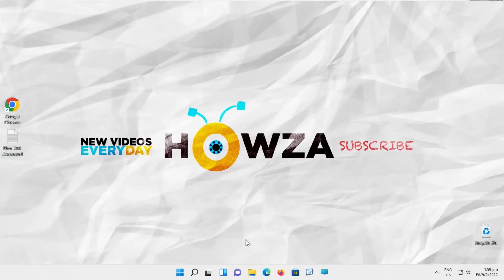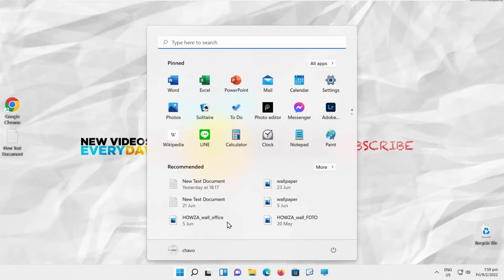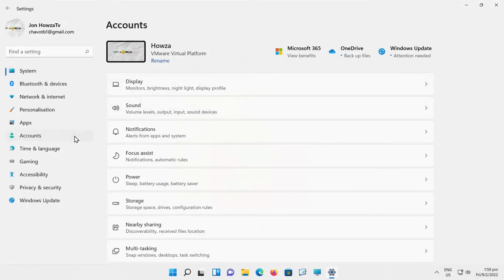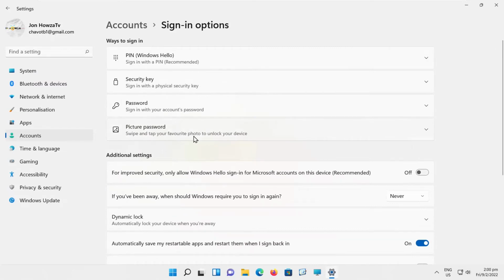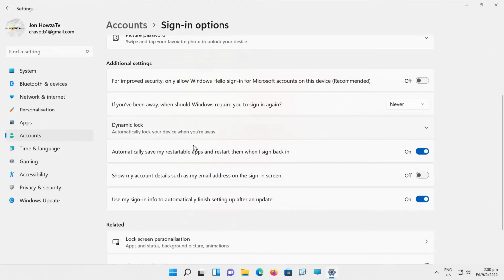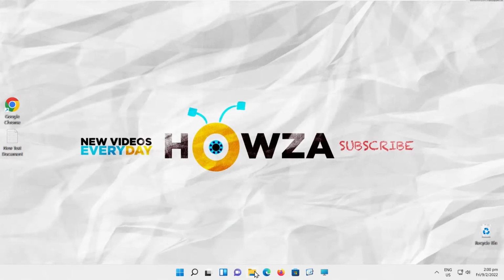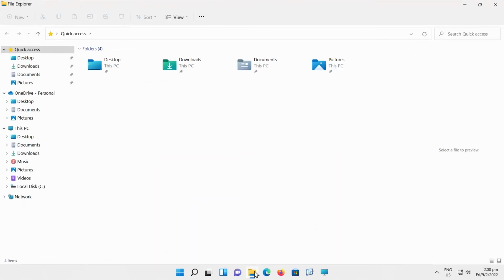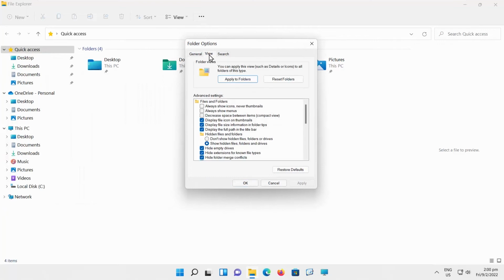How to Stop Reopening Apps or Folders on Restart on Windows 11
Hey! Welcome to HOWZA channel! In today's tutorial, you will learn how to stop reopening apps or folders on restart on Windows 11.
Select Accounts from the left side list. Go to sign-in options. Look for Automatically save my restartable apps and restart them when I sign back. If you want to disable the option, turn the switch off.
Open File explorer. Click on the three dots at the top toolbar. Choose Options from the list.
A new window will open. Go to View tab. Look for Restore previous folder windows at log-on. Uncheck the option to disable it. Click on Apply and Ok